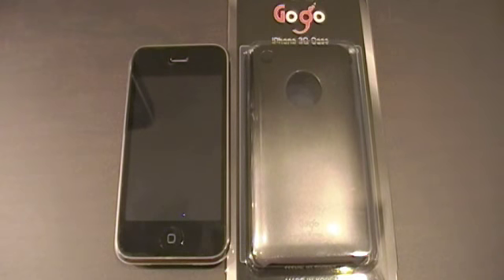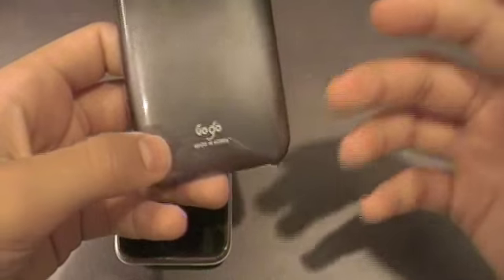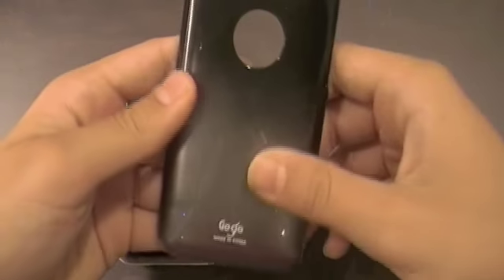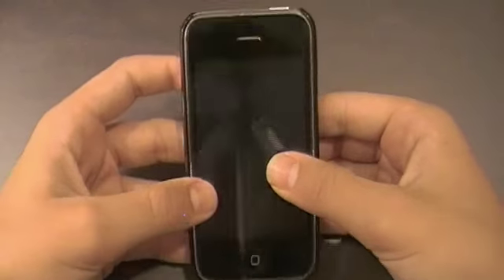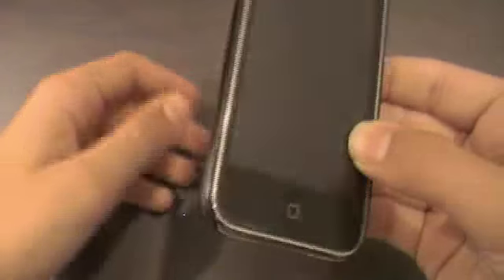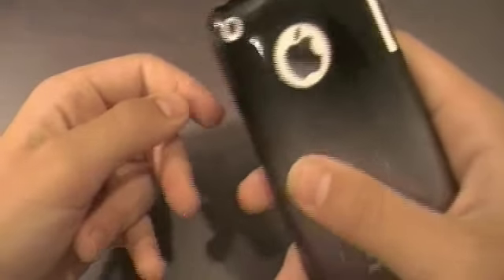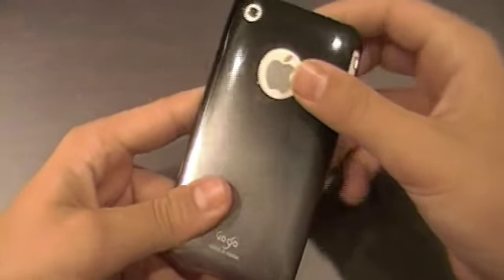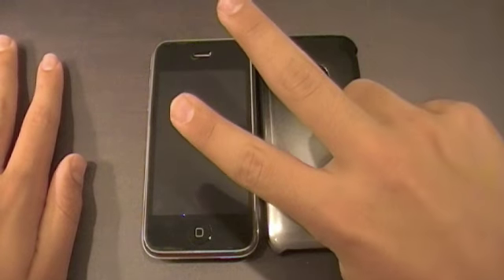GoGo USA Gradation Series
GoGo USA Gradation Series Cases for the iPhone 3G & 3GS